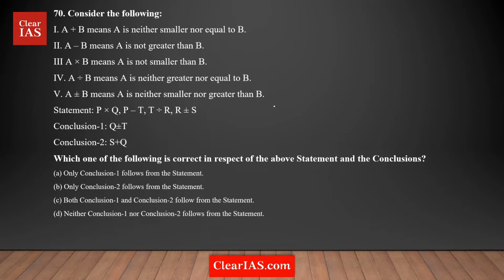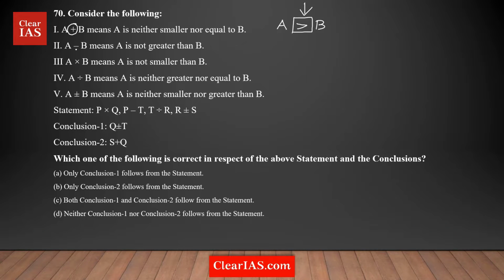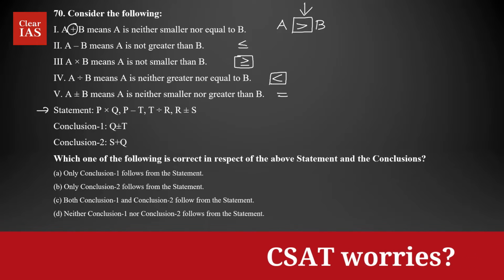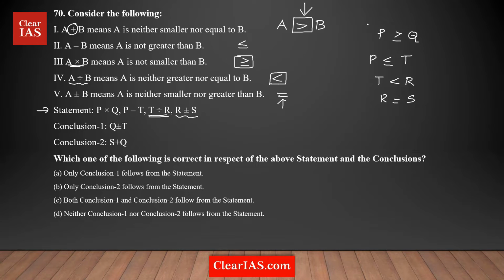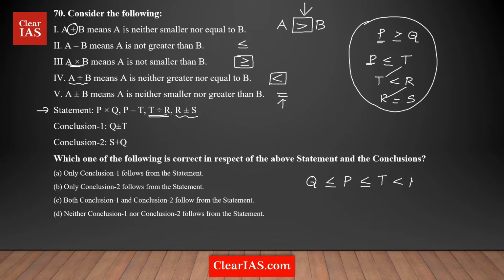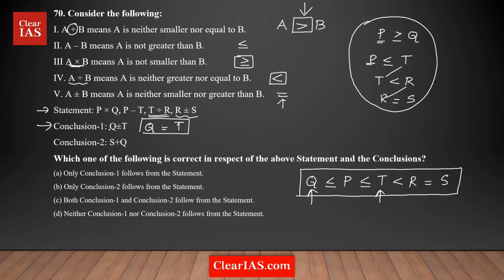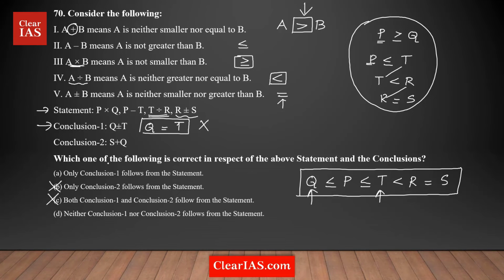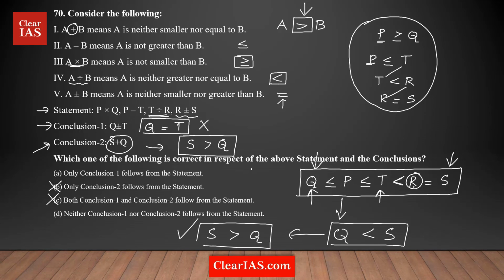A+B means A is neither smaller nor equal to B....CSAT